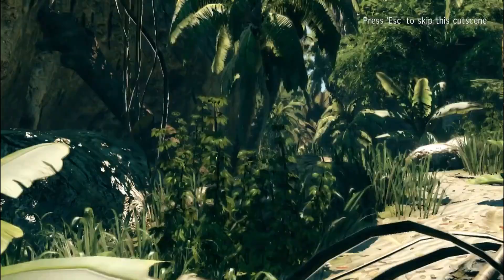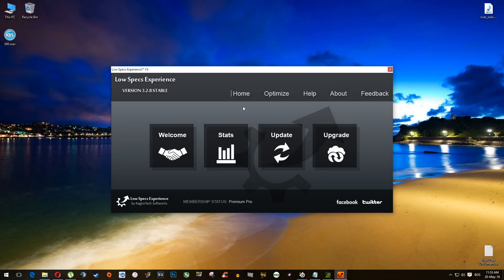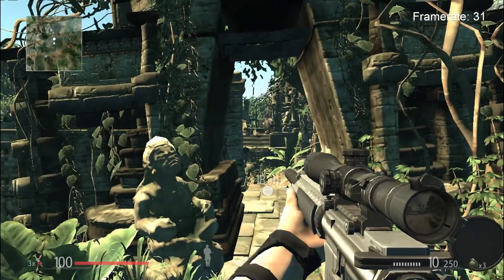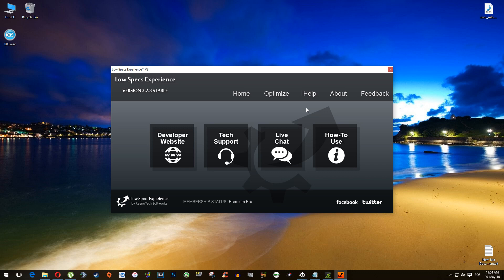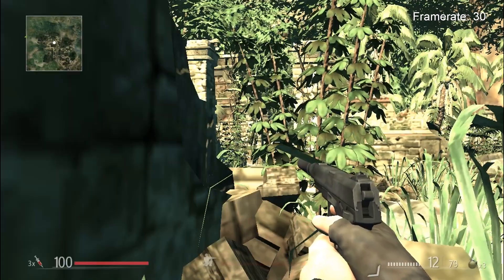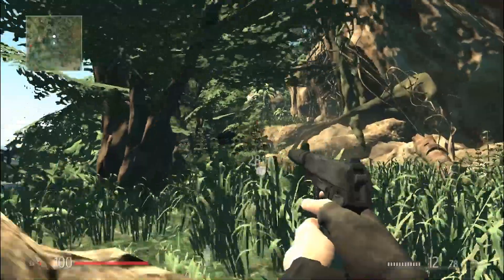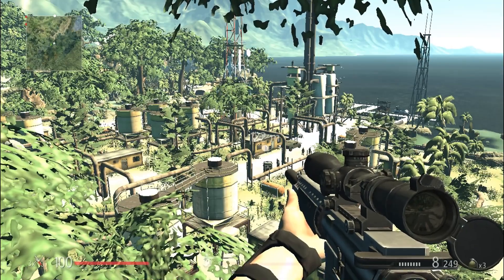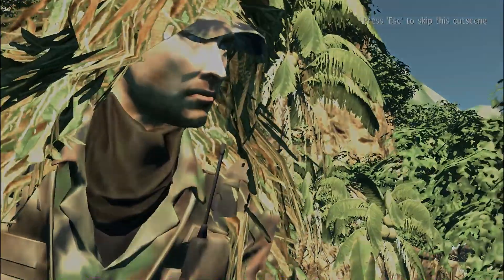How to Fix Lag/Play/Run Sniper: Ghost Warrior 1 on LOW-END PC - Low Specs Patch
Are you tired of experiencing lag and poor performance while playing Sniper: Ghost Warrior 1 on your low specs PC? Look no further! In this video, I will show you some simple steps to improve your game's performance and fix those annoying lag issues. I will walk you through the process step by step.  The only thing we'll need to make the optimization is a PC video game optimization tool called Low Specs Experience. This tool will optimize your game settings and help you get the most out of your low specs PC.